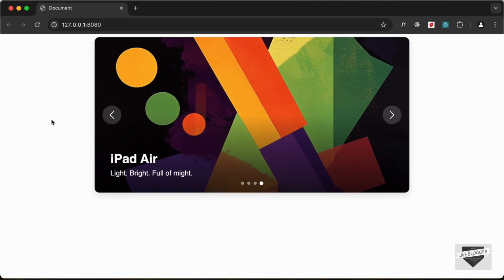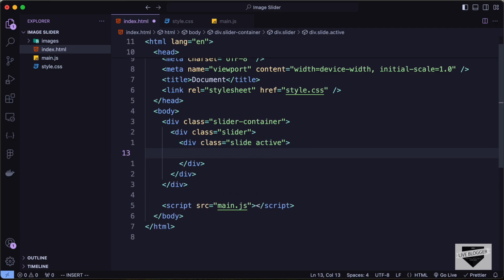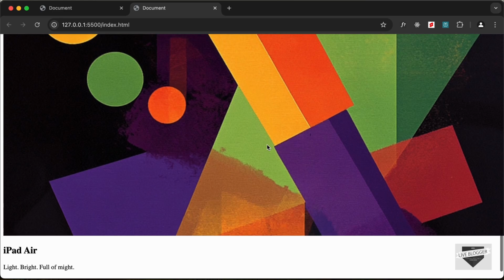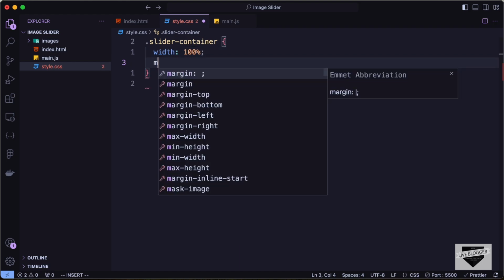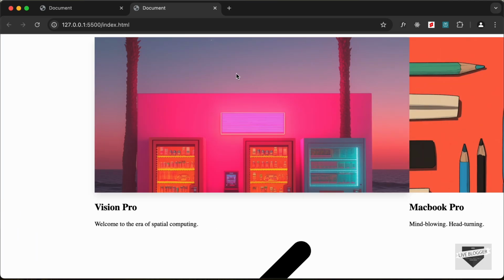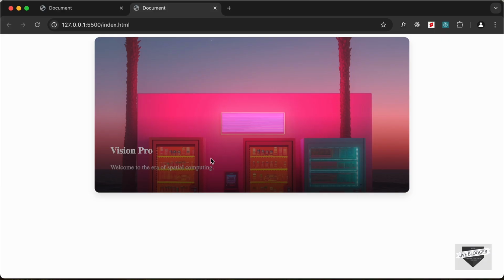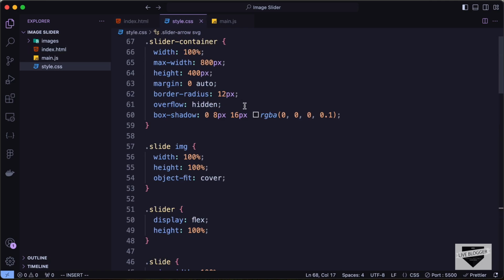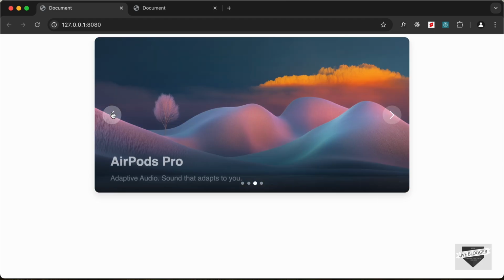How To Design Stunning Image Slider Using HTML, CSS & JavaScript (Part 1)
Hi guys, in this video, we will learn how to design a stunning image slider from scratch using HTML, CSS and JavaScript. In this video, we will just design the UI. In the next video, we will continue adding the functionality. I hope you find this useful.